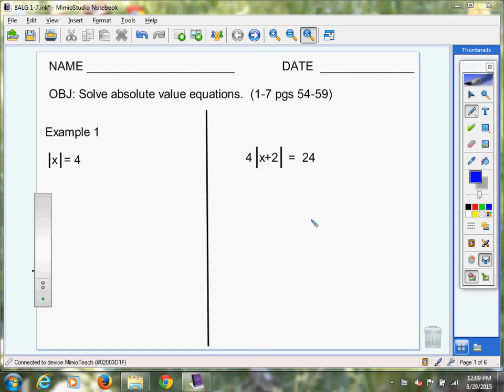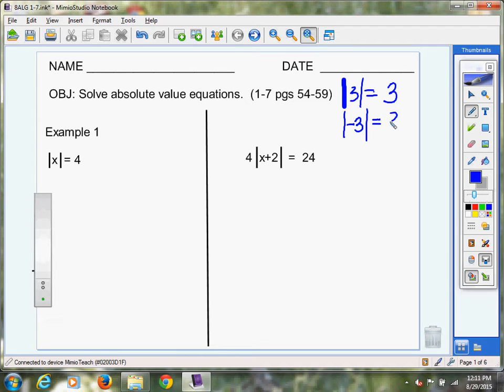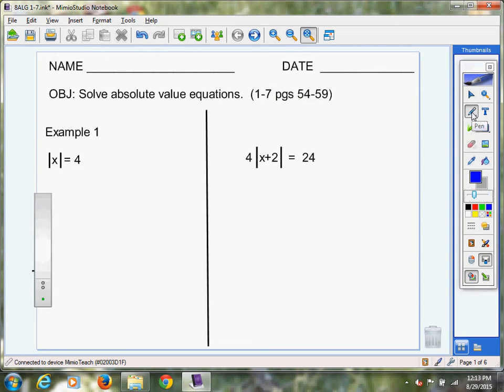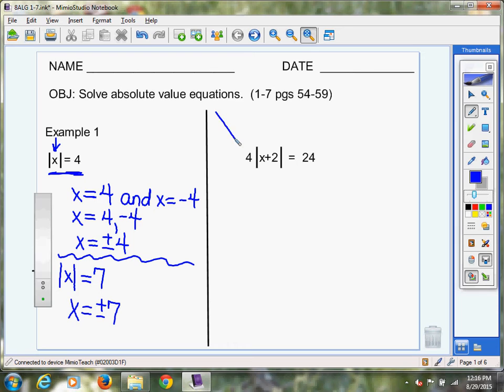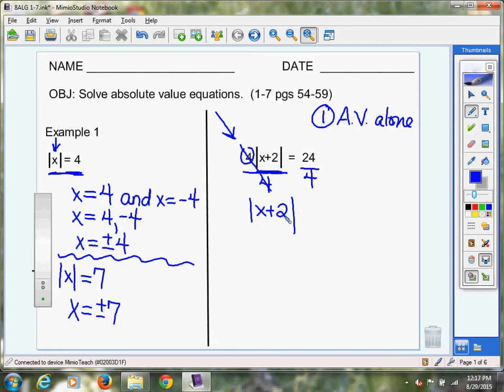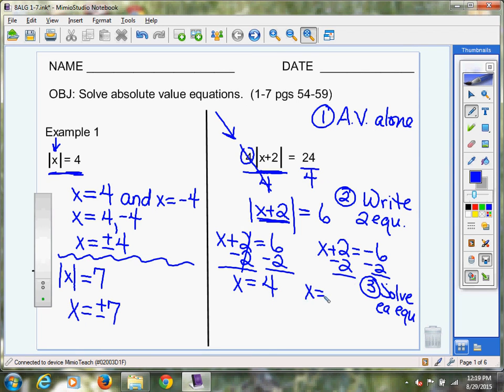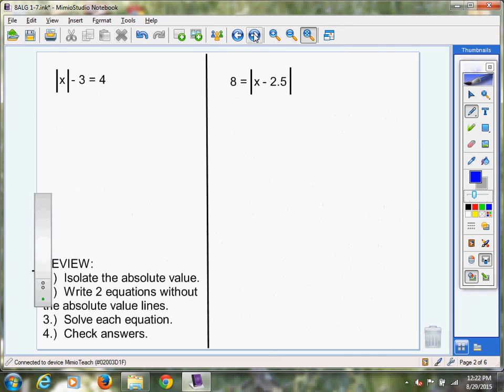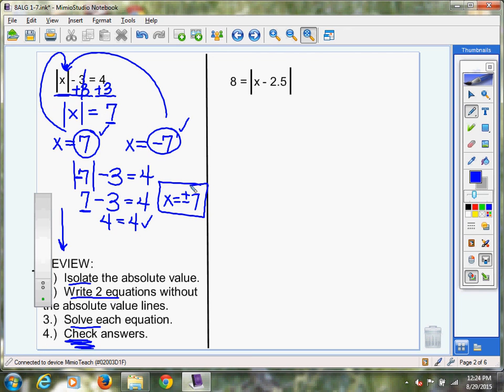8ALG 1.7 Example 1